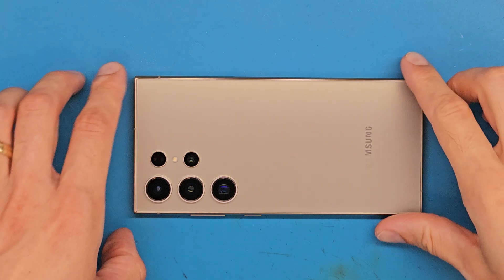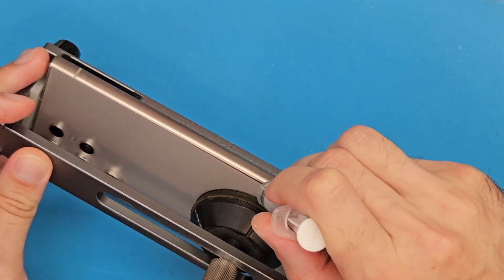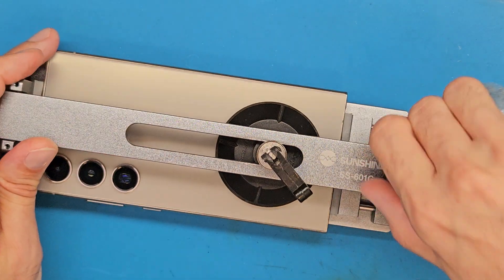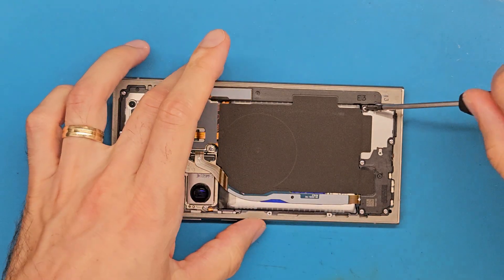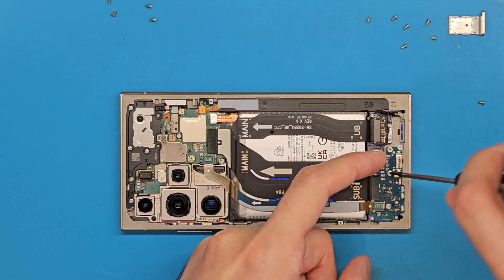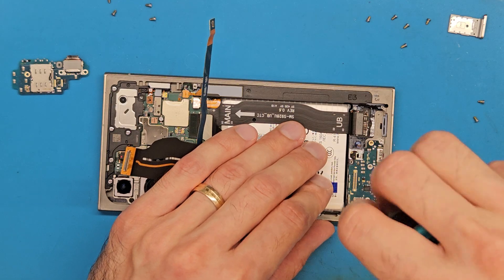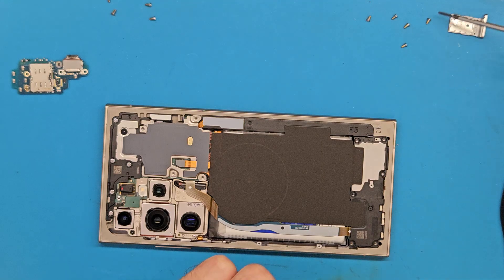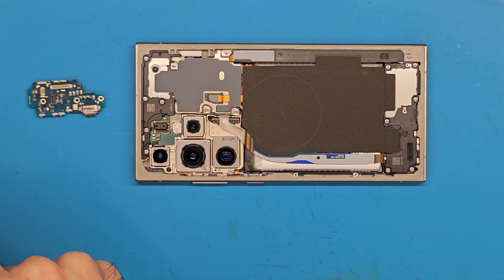Samsung s24 ultra s928 charging board replacement step by step voice guide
gh96-16497A genuine samsung s24 ultra charging board, sim reader and microphone